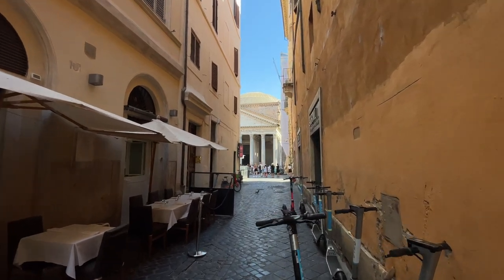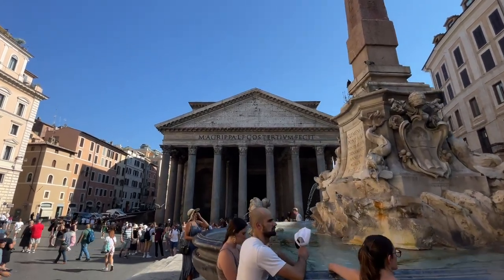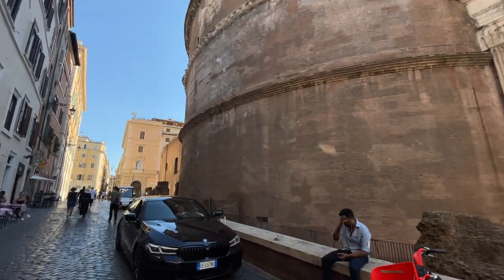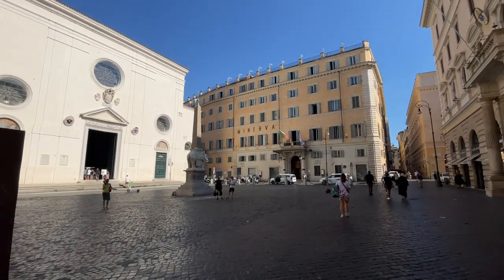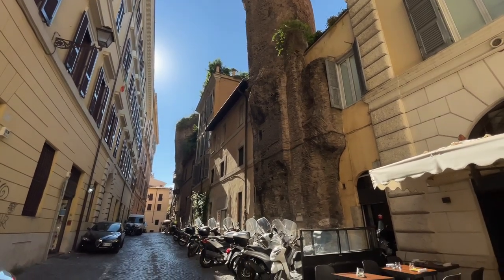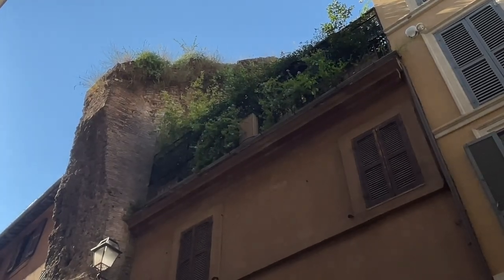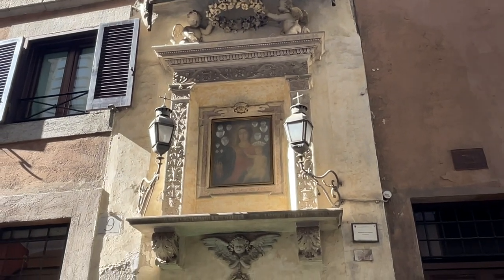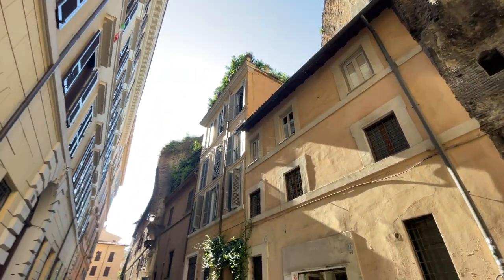Baths of Agrippa | A Rome hidden gem near the Pantheon | Live Virtual Guide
Have you ever seen such ruins simply by strolling around the streets of a city?
This is what Rome is all about, unusual things to see right next the touristy sights.